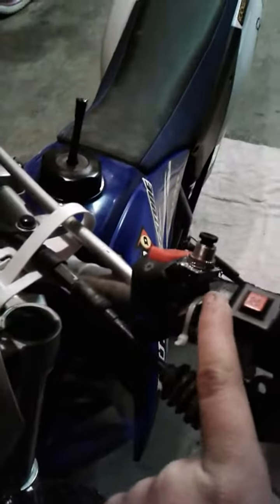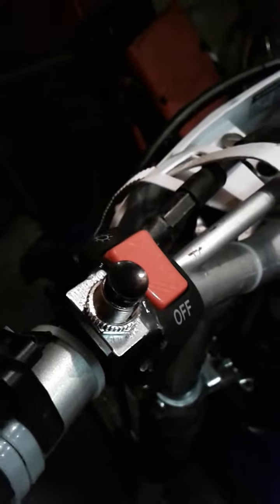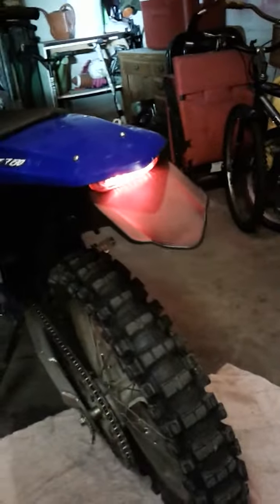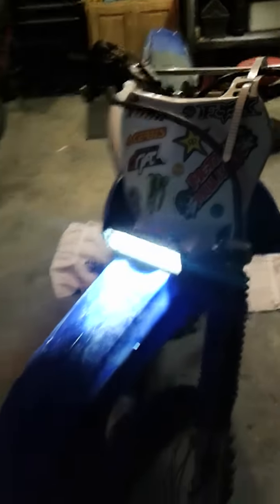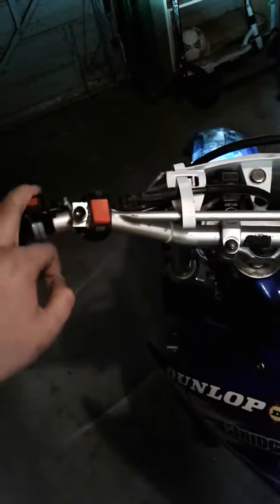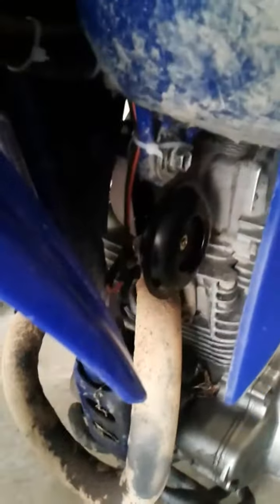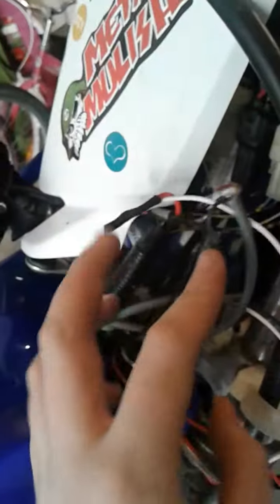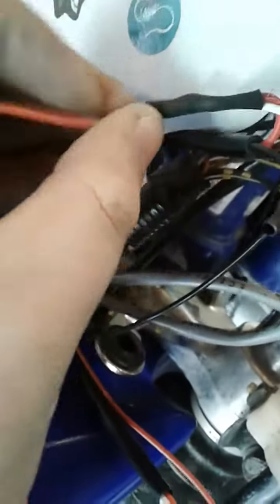Horn install on 2006 Yamaha TTR-230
This is a quick video of the new 12v 1.5 Amp Horn i got from Fortnine.ca .  I will post the Electrical Diagram for this setup in the Description.
Electrical Diagram :